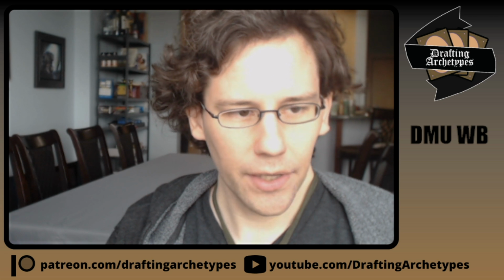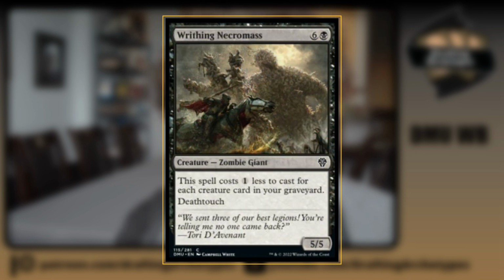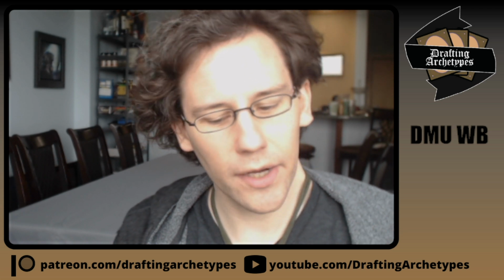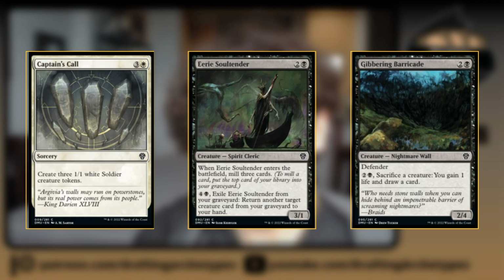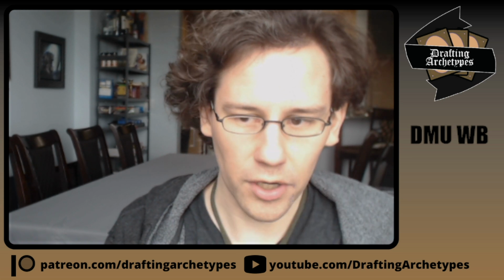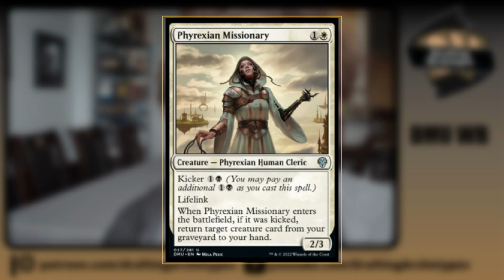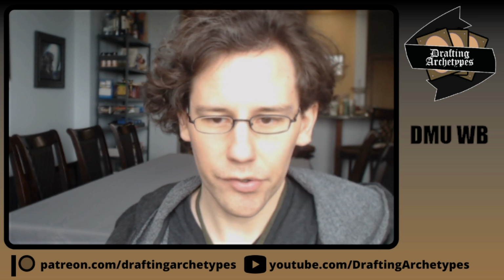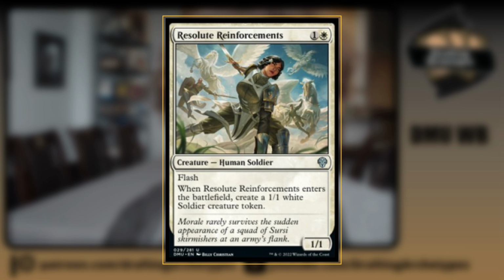How to Draft White Black in mtgdmu: Drafting Archetypes with Sam Black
In Episode 85 of Drafting Archetypes MTG Pro @samuelhblack breaks down his thoughts on WB in Dominaria United.